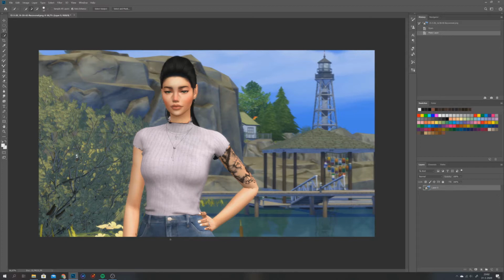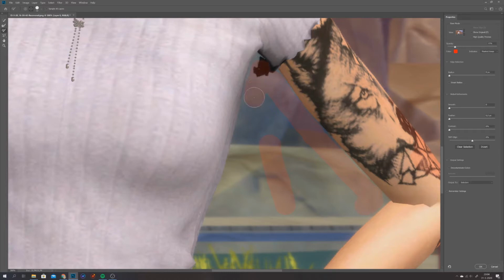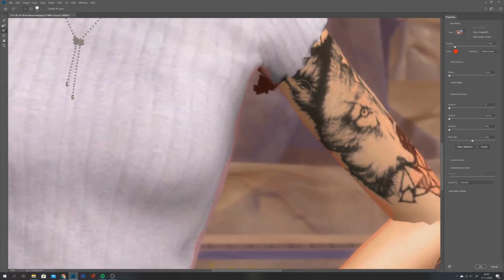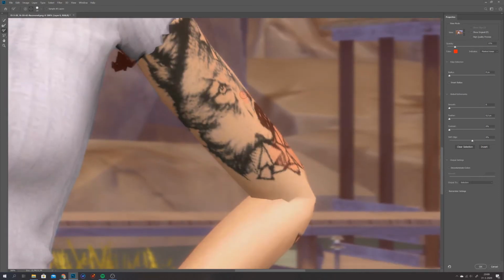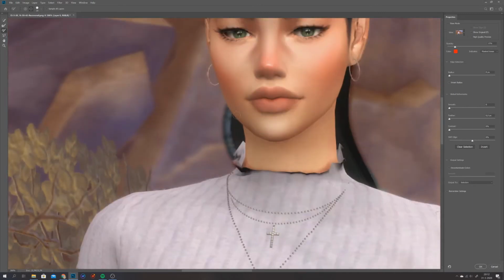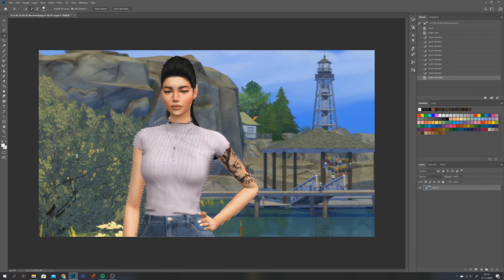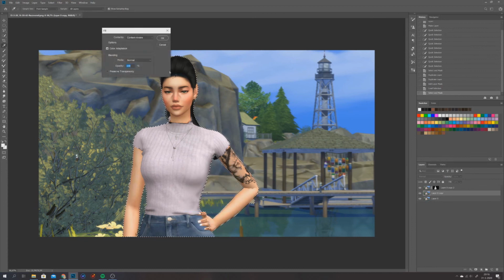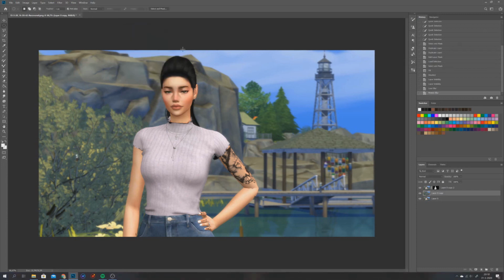Sims 4 Tutorial: How to do a background blur (Photoshop)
PLEASE READ!
Don't be shy to suggest a tutorial and i'll see what i can do!

Items used:
Photoshop
Drawing Tablet (Huion Kamvas 13)

Remember, you do NOT need a drawing tablet like mine, i suggest a Huion 420 if you DO want to use one, it's cheap and easy to use!
a mouse works just fine, you will need to practice but, Practice makes perfect!